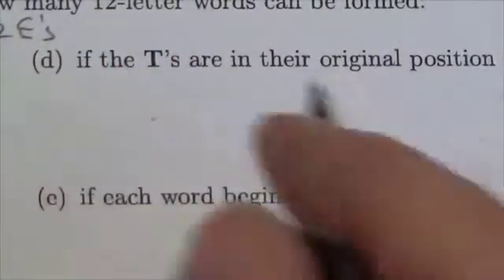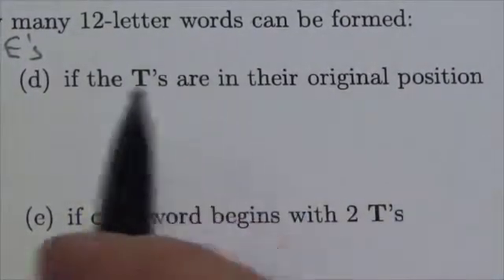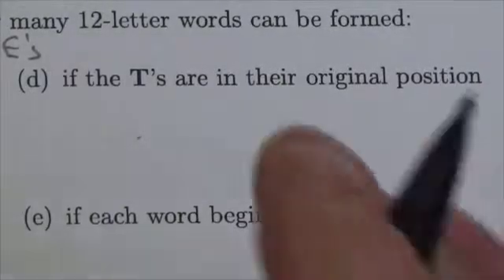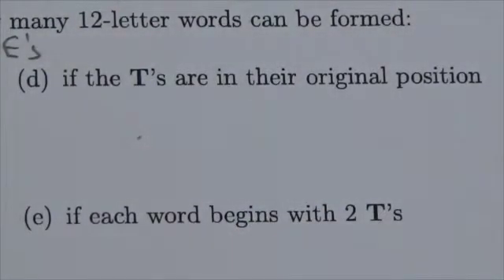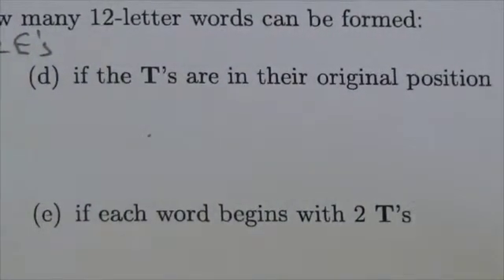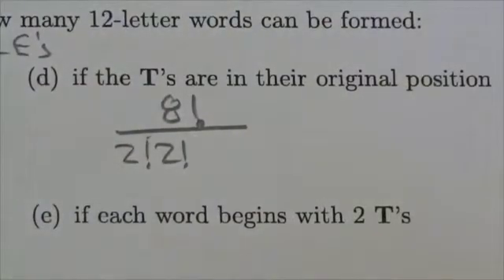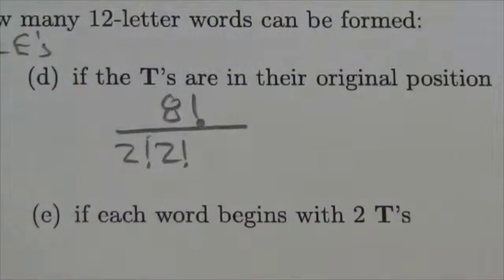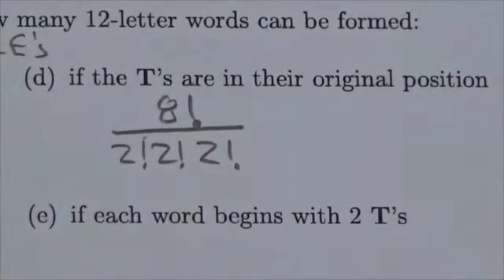Math 30-1 Perms and Coms Review